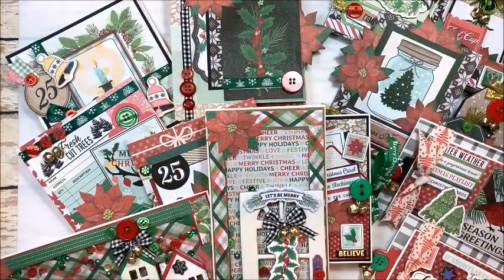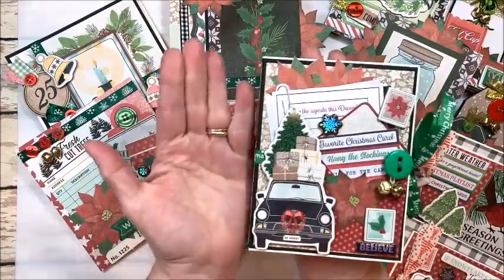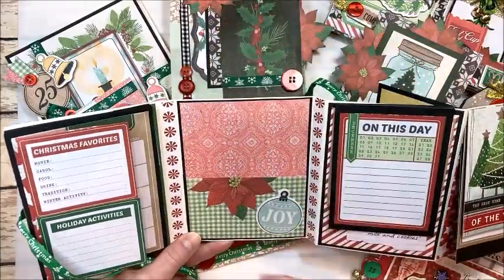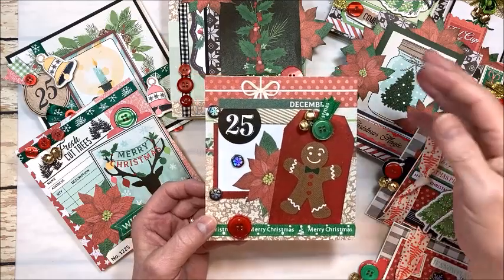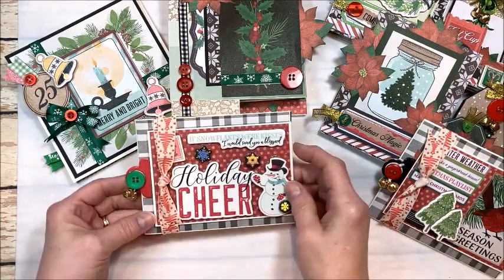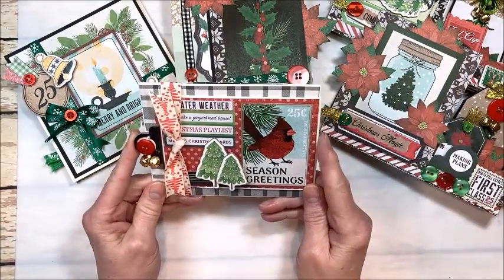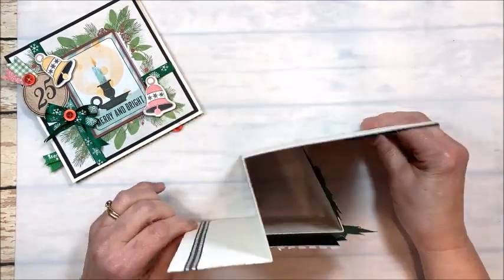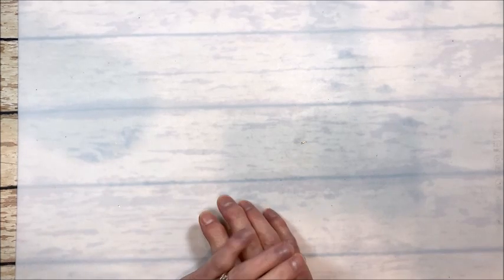The Button Farm Club Evergreen & Holly Finished Card Kit Tour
You saw the sneak peek of The Button Farm Club Evergreen  & Holly Card Kit, now take a peek at the wonderful array of cards that we'll be making in the kit this month!

This is my Quarterly Card Kit Subscription Club.  Your kit will ship automatically.

You may also order the kit even if  you are not a club member.  These kits will are limited in quantity and will ship after the Club Member kits ship, first come, first served.

Here's what comes in your kit:

6x8 Vicki Boutin Evergreen & Holly paper pad with 36 double sided designer papers
12x12 Evergreen & Holly Tags
12x12 Evergreen & Holly 3x4 Images
Evergreen and Holly 12x12 Chipboard Stickers
Evergreen and Holly Ephemera (50 pieces!)
Custom Christmas Ribbon Assortment
Lilac Lane Christmas Embellishment Bottle (sequins, beads, buttons, pearls)
2 slimline window envelopes
18 jingle bells
10 sheets of heavy 8 ½” x 11” cream cardstock
3 sheets of 12x12 black cardstock for matting and mechanisms
Full Color Printed Basic Written Guide
Links to Private Video Tutorials that you can watch over and over again

The Price is $53.99